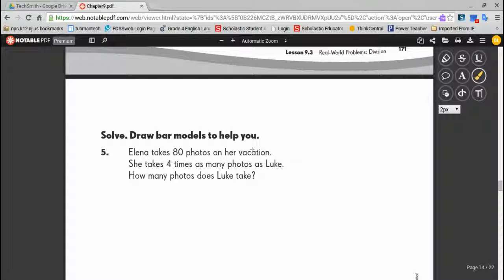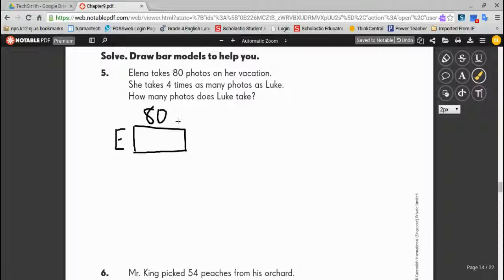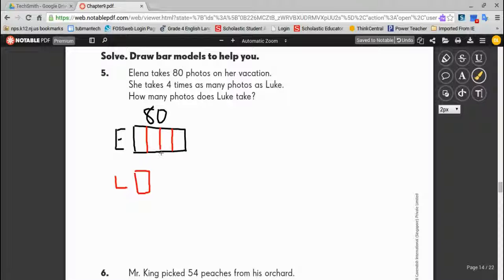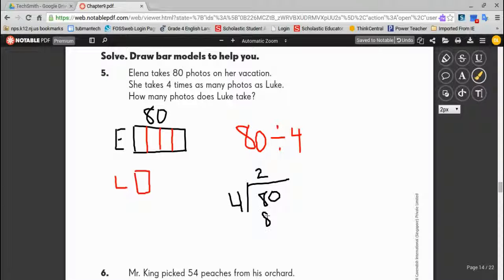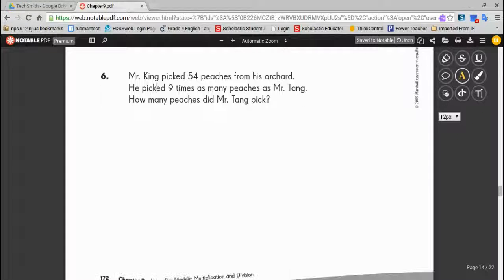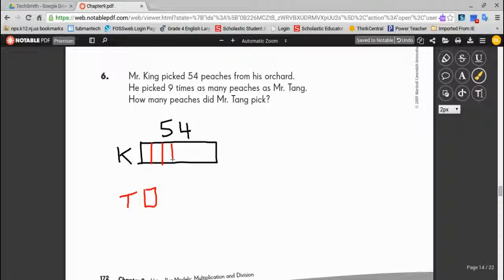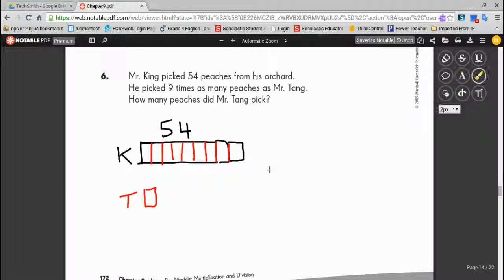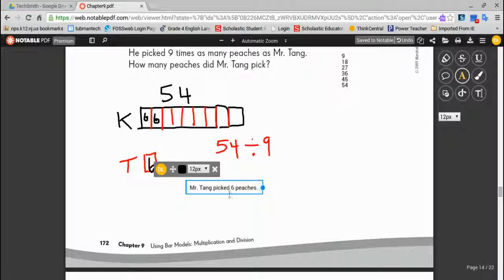Chapter 9 pg 172